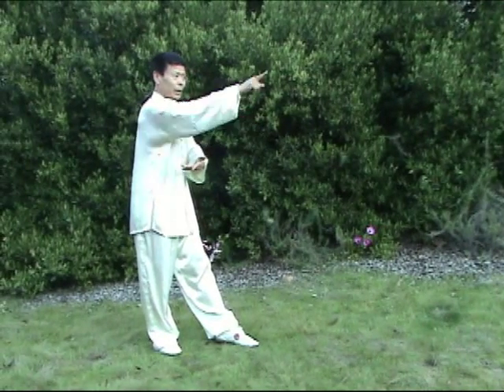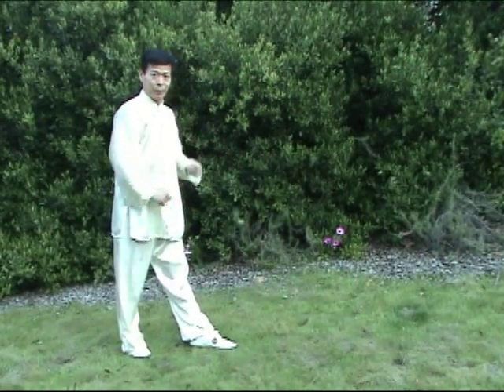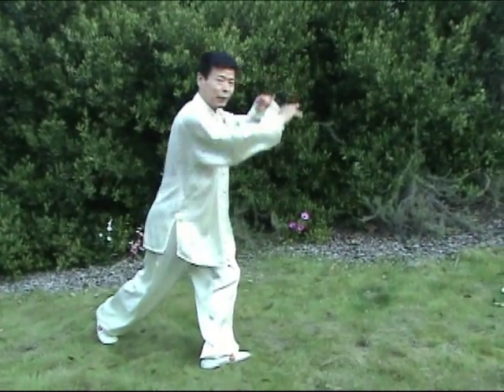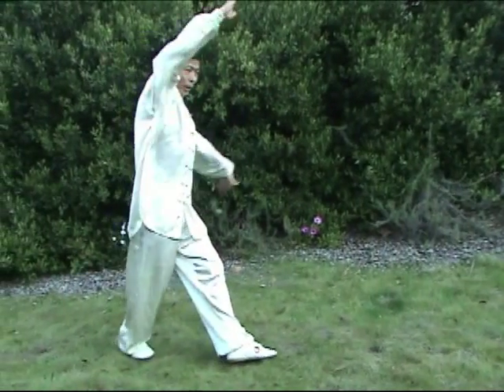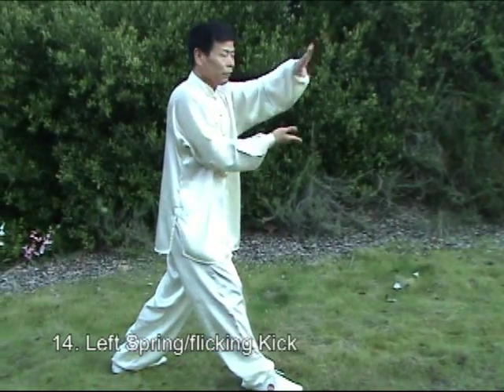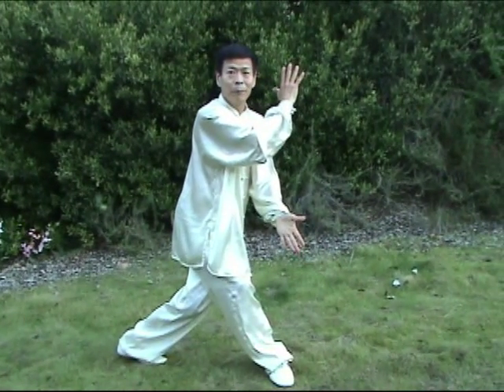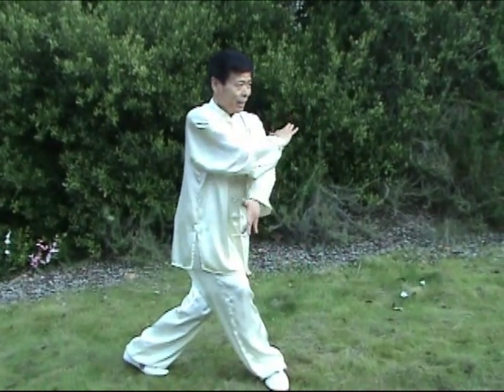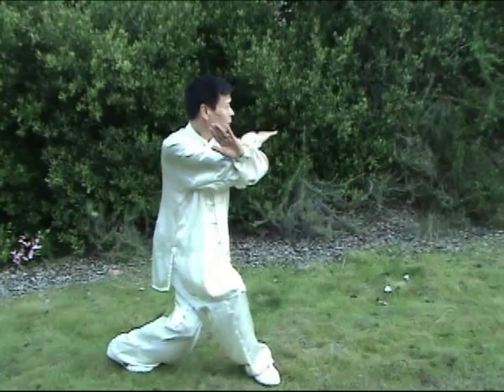Jesse Tsao Wu Tai Chi KIcks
Share my study of Wu tai chi kicks application.  You may use this as a cross training to understand your Chen, or Yang tai chi kicks applications.  More free lessons on tai chi and Qigong